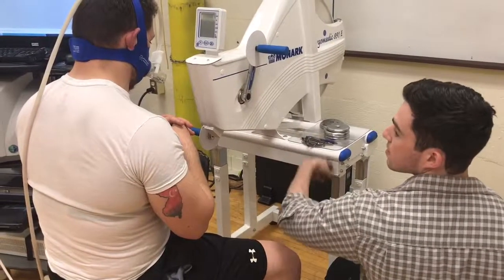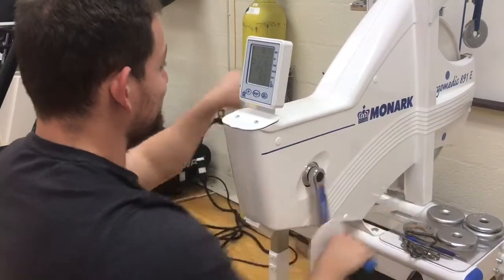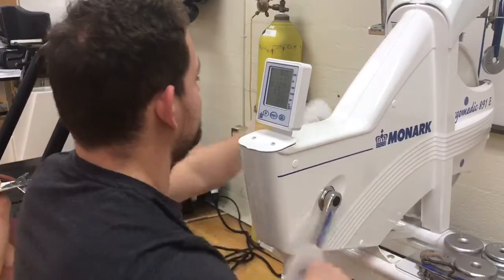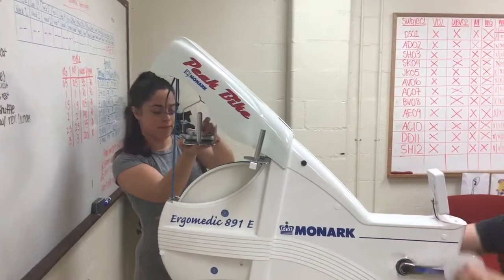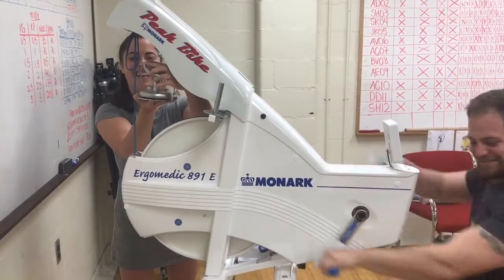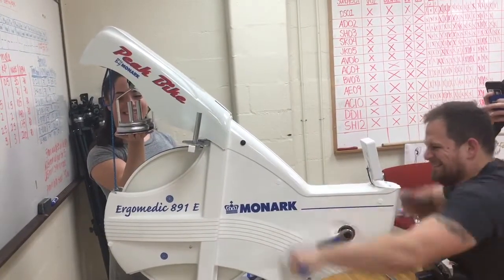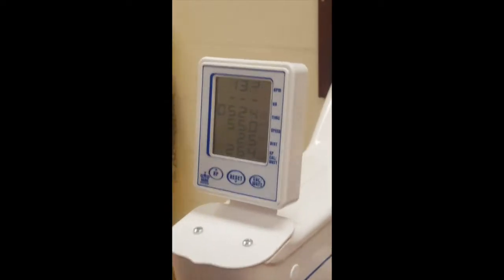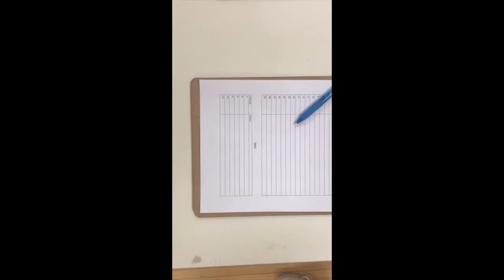How to Conduct an Upper Body Wingate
Video Tutorial for Upper Body Wingate using Monark Arm Ergometer
Human Performance Lab - TCNJ 2018